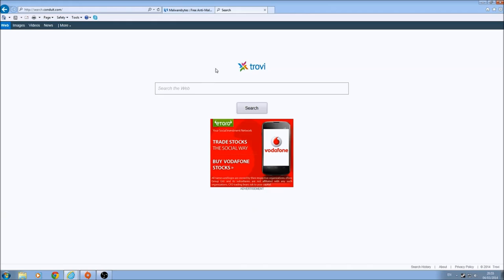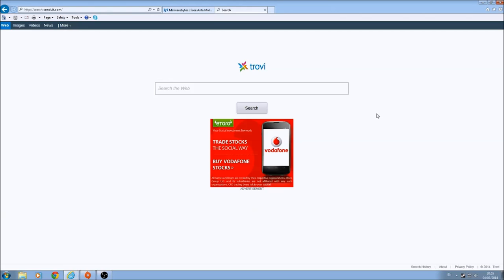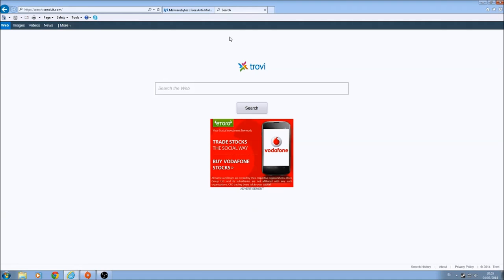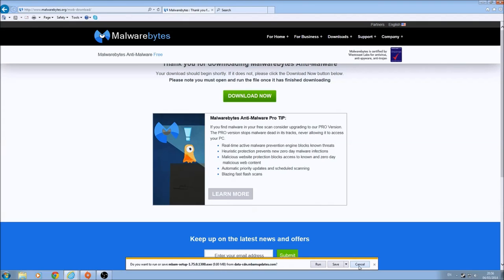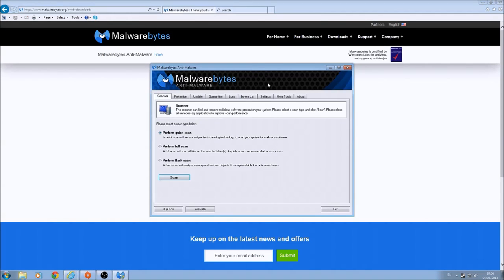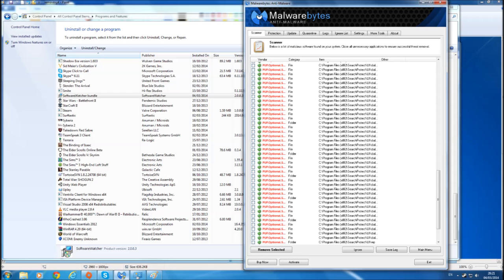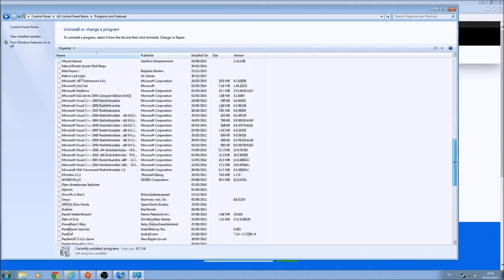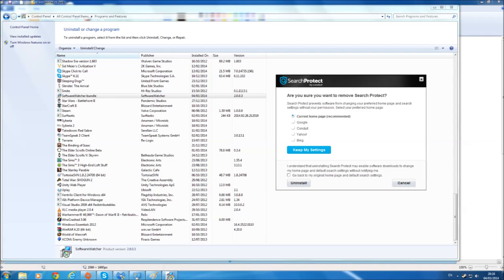How to Remove Trovi or Search.Conduit.com / Trovi.com from your PC Trovi Search engine removal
Hello this is a quick short guide on how to remove Trovi or Search Conduit search engines from your PC, these are considered malicious maleware/Virus and should be removed promptly, its a fairly simple fix as shown through the video.

Once finished your scan you will need to tick every box and 'remove selected' to remove the files, then you will be prompted to restart your PC to remove the traces of the program.

Manual removal is possible, the program for me was called Software Watcher on Control Panel - Programs and Features clicking to uninstall shown a tab called 'search content' which was the program. This program can also show up as Brothersoft Extreme2 and variations of the word Conduit.

*Important post scan/uninstall*
If your sure the programs and related files are removed you need to bare in mind you have to change the homepage of your web browser back to your old one otherwise it will keep showing the search conduit site engine, for a guide to this

I hope this has helped some people

How to remove trovi from browser
How to remove trovi from Internet Explorer
How to remove trovi from Google Chrome
How to remove trovi from Mozilla Firefox
How to Remove Trovi or Search.Conduit.com / Trovi.com
How do I get rid of Trovi or Search.Conduit.com / Trovi.com
How to remove search conduit
How to uninstall trovi
How to remove trovi from windows 8
how to remove trovi from windows 7
how to remove search conduit from windows 8
how to remove search conduit from windows 7
How to remove trovi.com from windows 8
how to remove trovi.com from windows 7
How to remove search protect from windows 8
how to remove search protect from windows 7